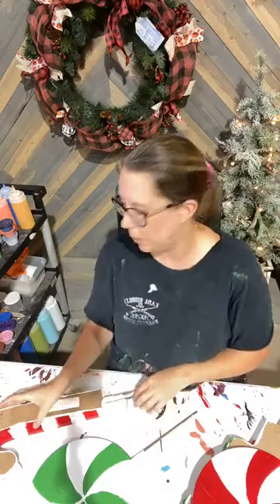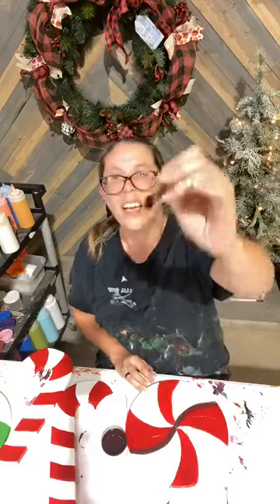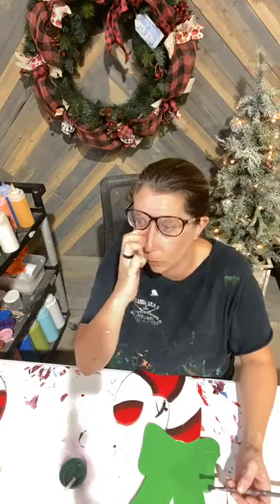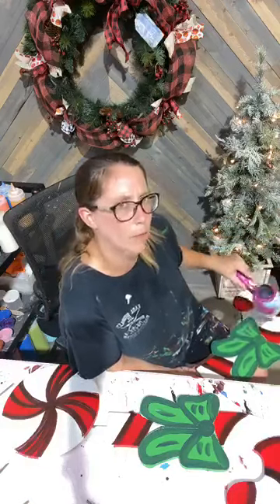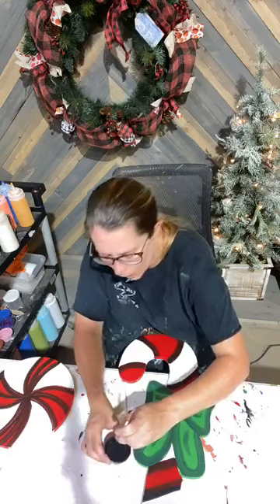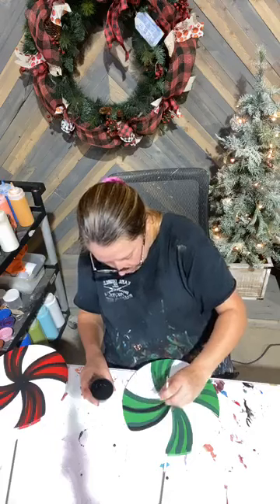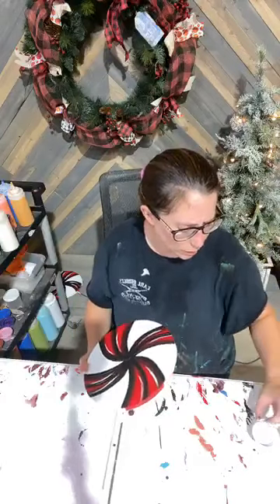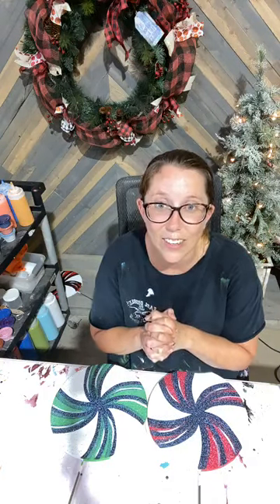LEARN TO PAINT: Christmas Candy Cane and Peppermint Yard Art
It doesn't get more classic than candy canes and peppermints for Christmas!

Join in as Ashley shows how to paint our Christmas Candy Canes and Peppermints, which will brighten up your Christmas Yard Art display. From base coating to the finishing touches, Ashley demonstrates it all.

⤹QUICKLINKS